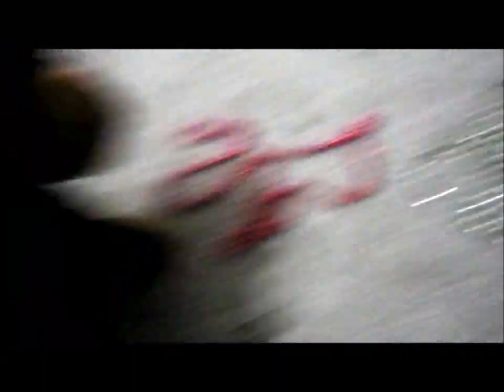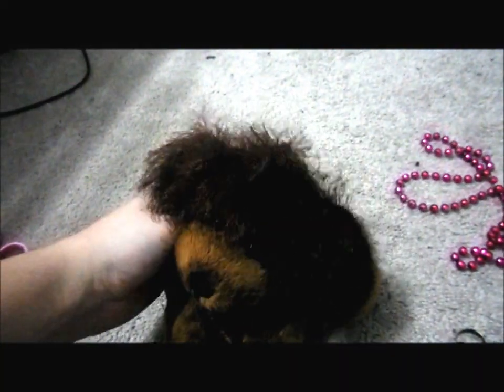Cutting Chelsea's ears :)